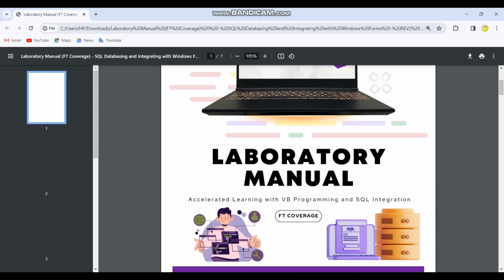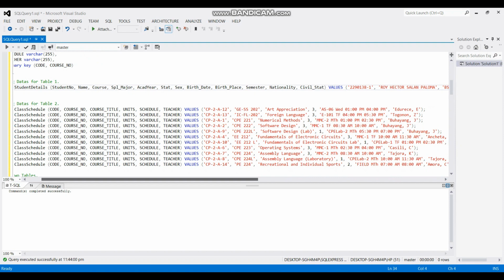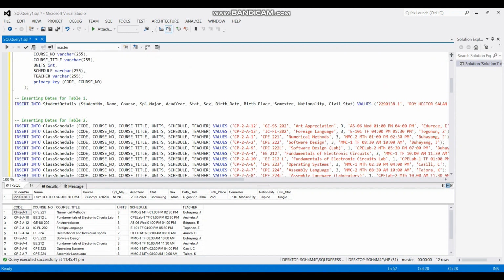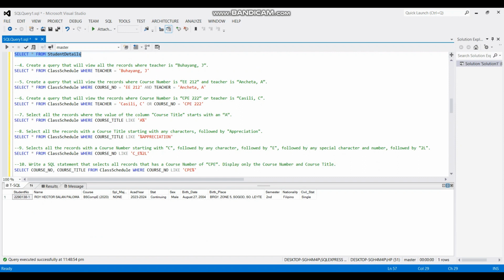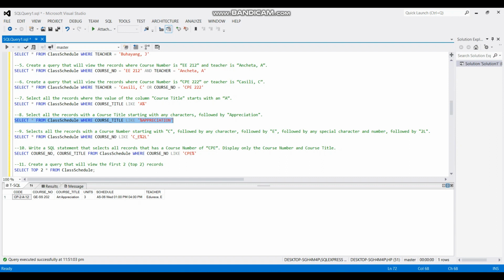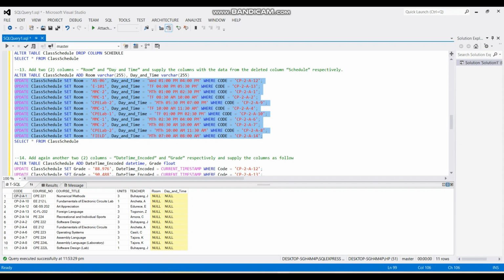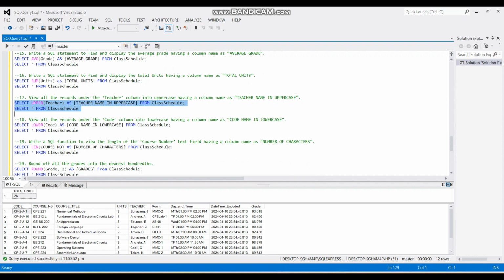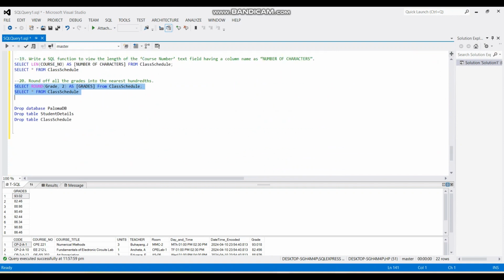Experiment #5 - Database Manipulation (Paloma)